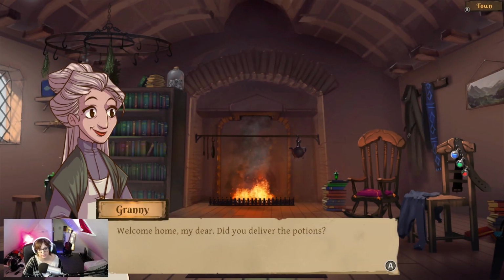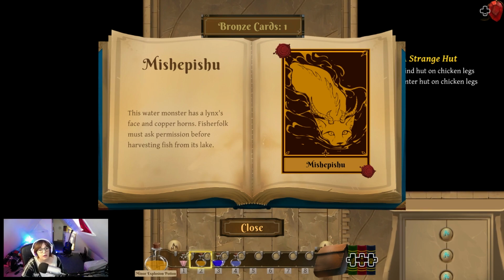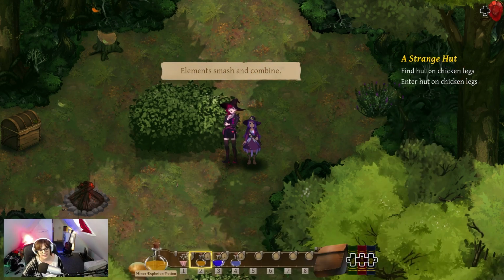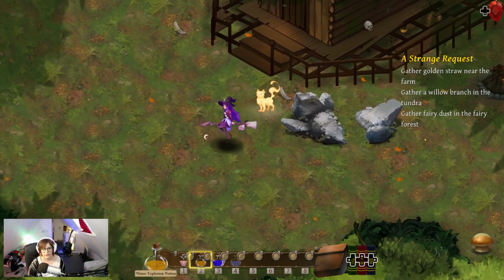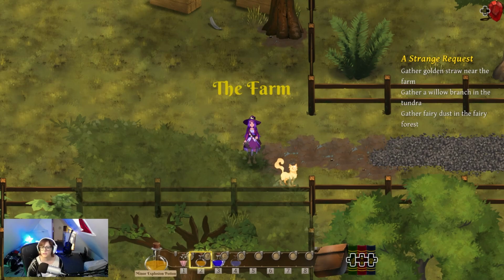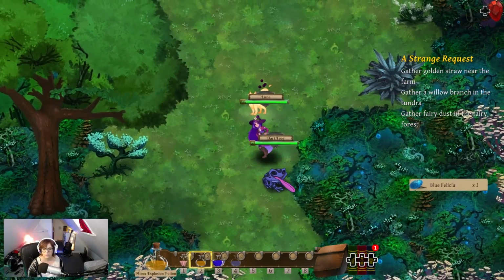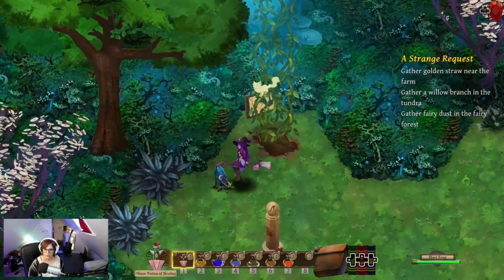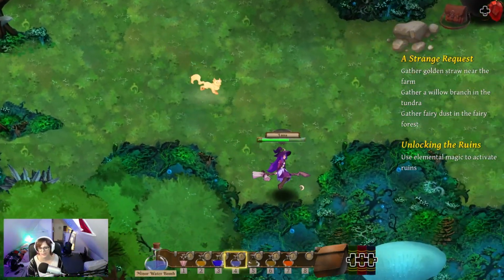How Am I Already Stuck? | Potions: A Curious Tale Part 2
Potions: A Curious Tale is a beautifully made game! It took 10 years of pure dedication and now I am playing it!

Game Played:
Game Name: Potions: A Curious Tale
Developer: Stumbling Cat
Platform Played On: PC